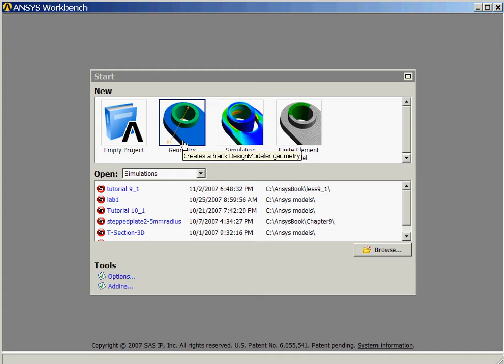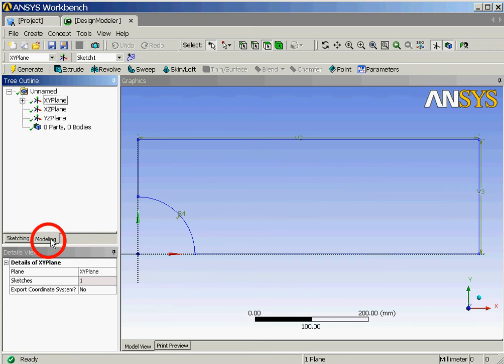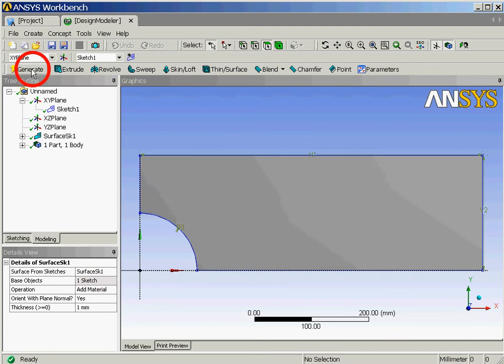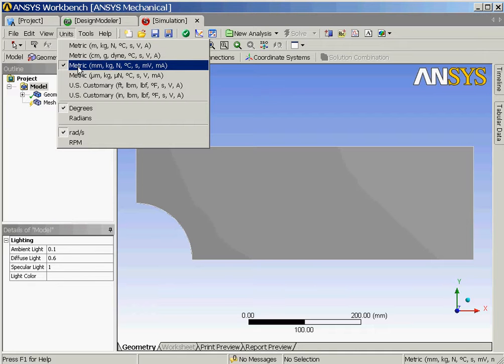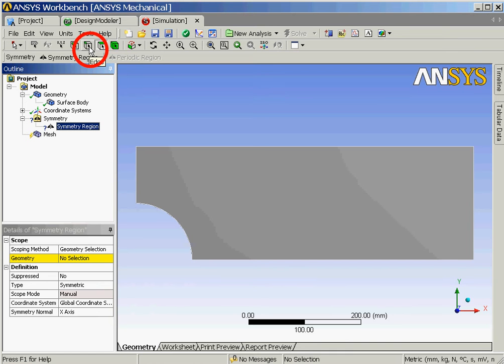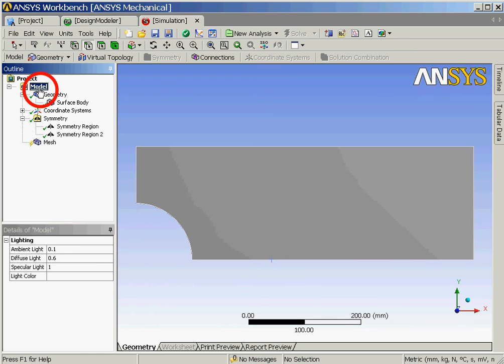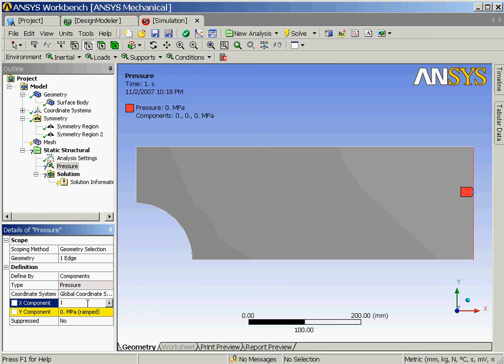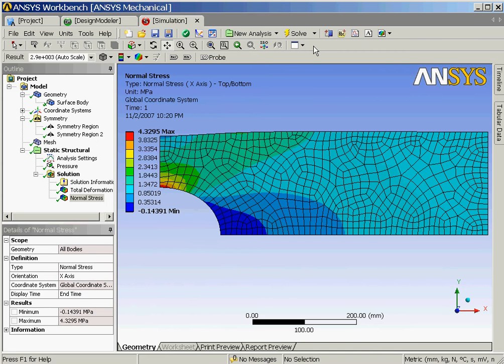tutorial 10 1 - ANSYS Workbench